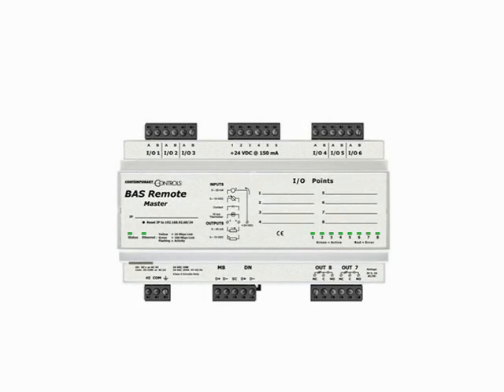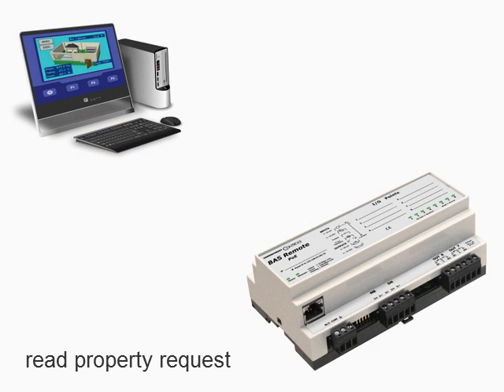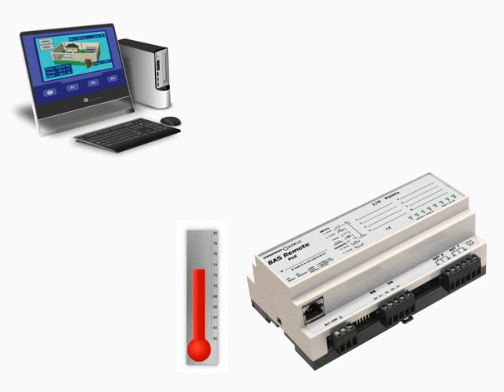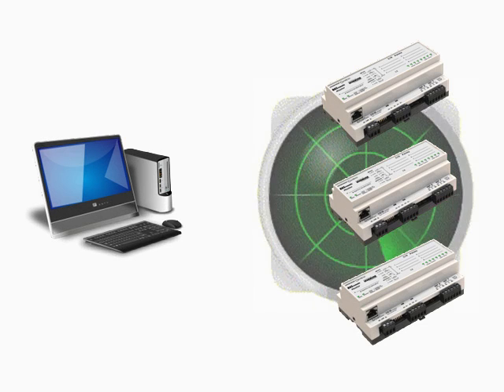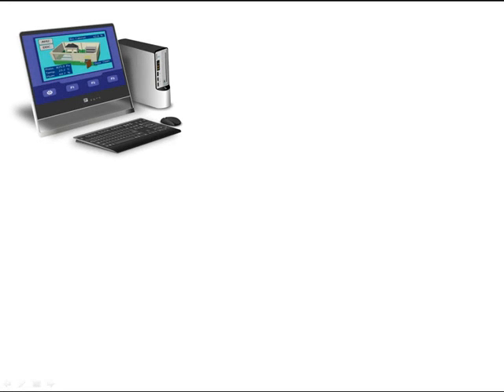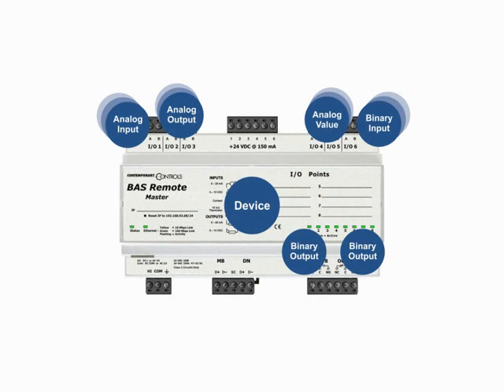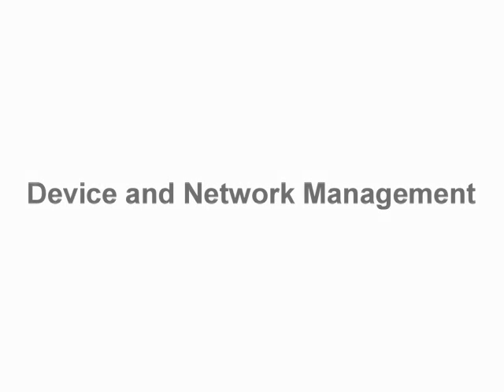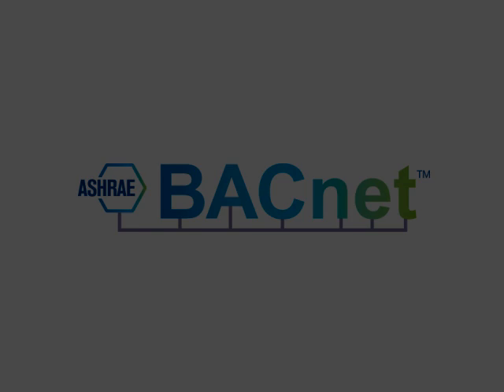Understanding BACnet Part 5: Interoperability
"Interoperability" is the fifth in our Understanding BACnet Series. The series is an overview intended for those who are encountering BACnet for the first time or those who simply wish to review basic BACnet concepts. In this video, we discuss Data Sharing, Alarm and Event Management, Scheduling, Trending, and Device and Network Management.